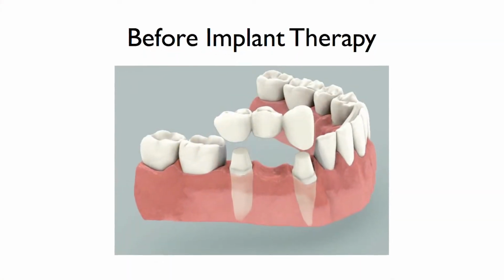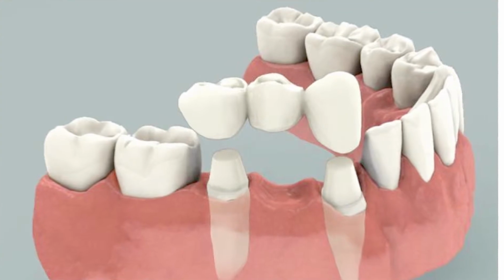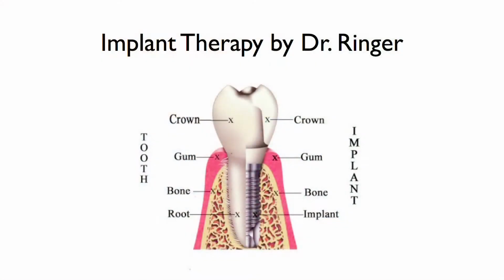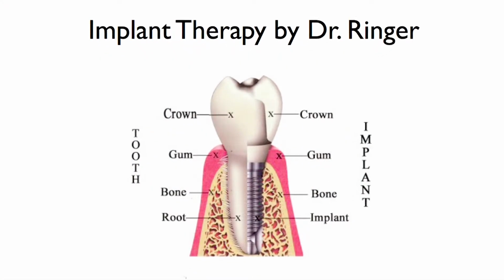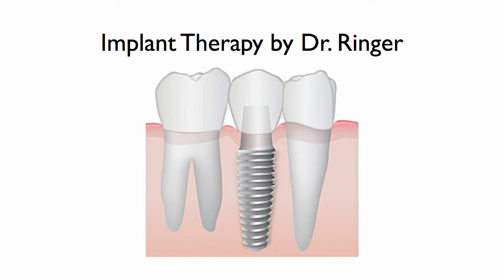Implant therapy by Jack Ringer, DDS